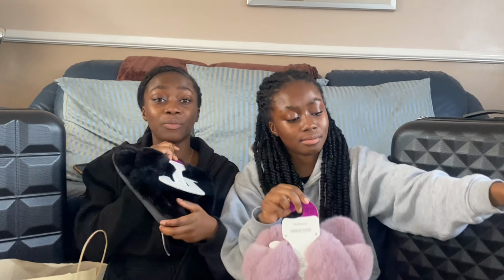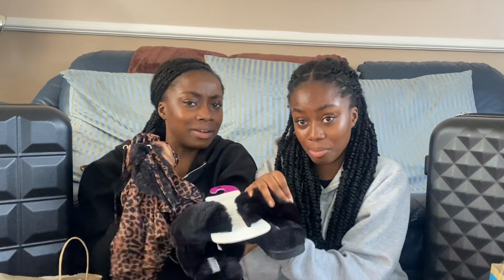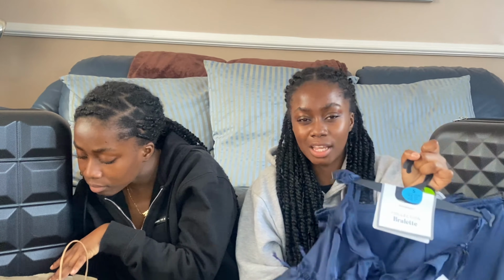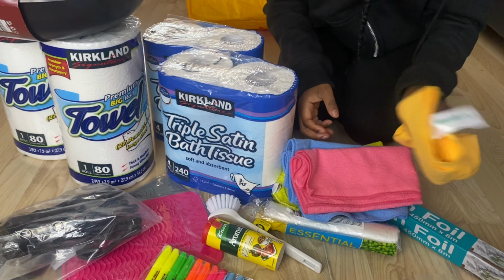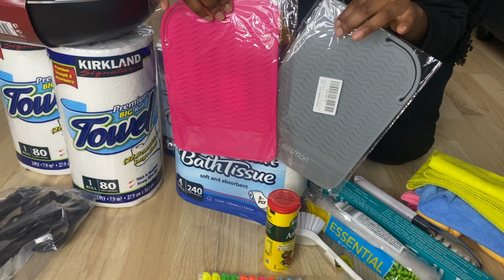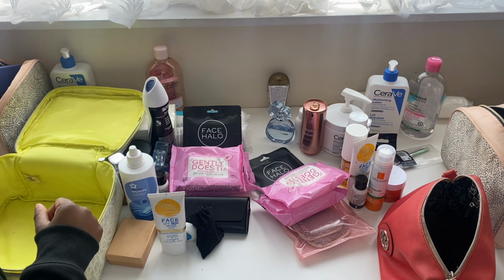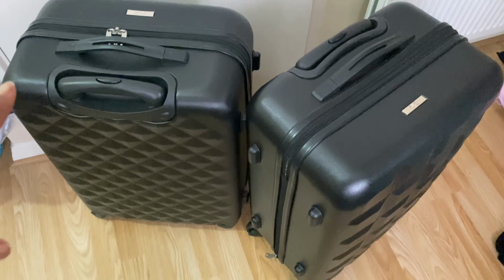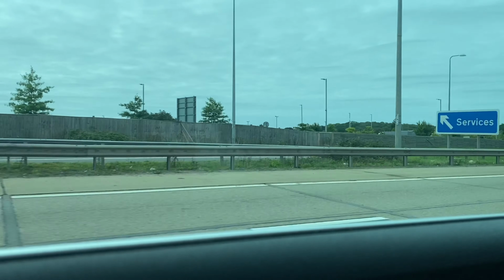UNI MOVING/PACKING VLOG 2022! | Moving back to UoB for third year!!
Thank you so much for 7K subscribers, we can't thank you enough!

Frequently asked questions:
What are your full names?
-Jessie and Jessica
Age?
 -20
Ethnicity?
 -Ghanaian
University & course?
- University of Birmingham & Sport Exercise and Health Sciences